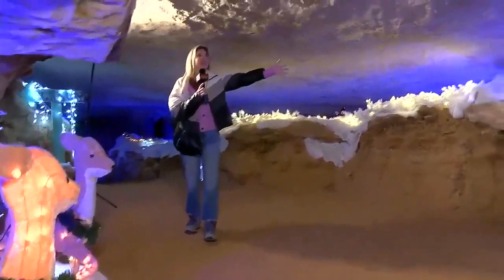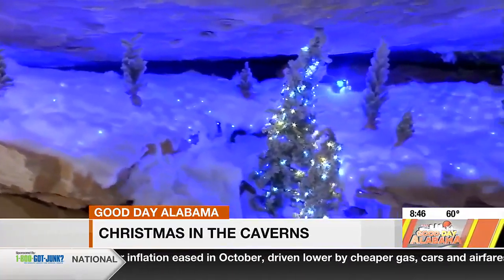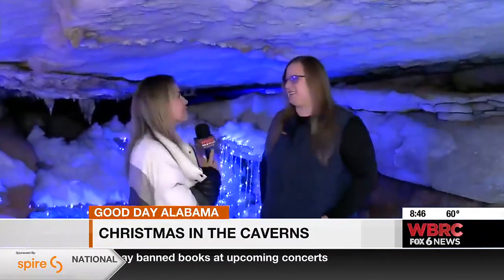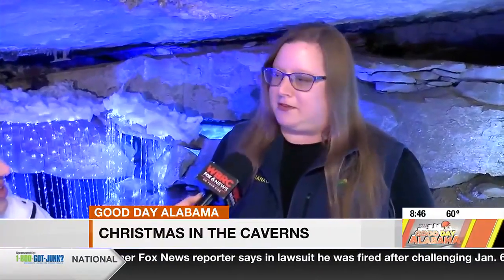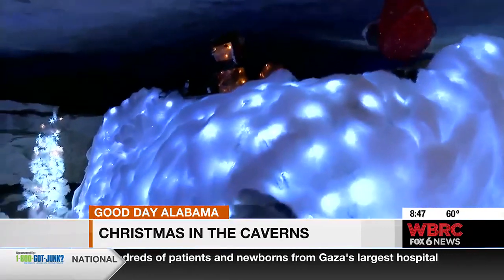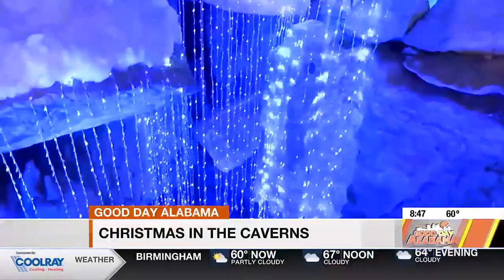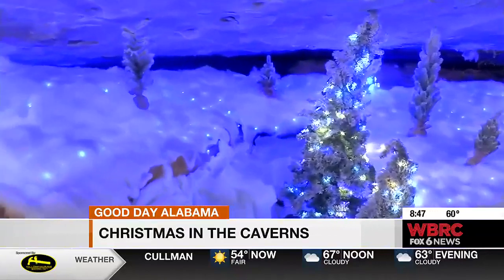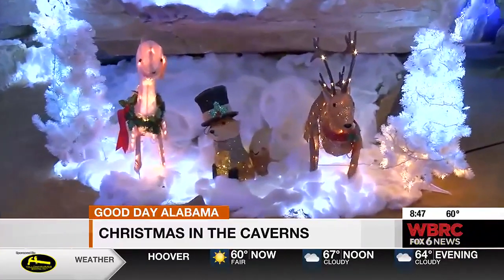Wonderland Under Warrior